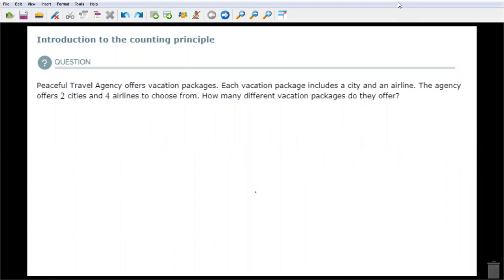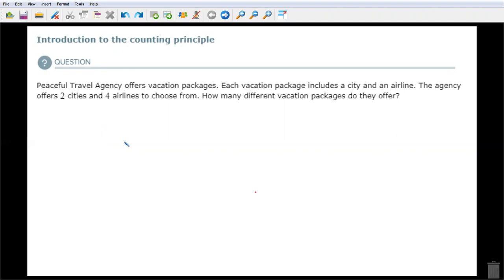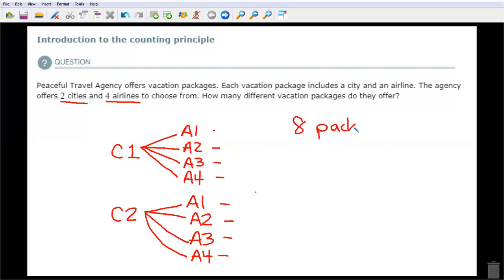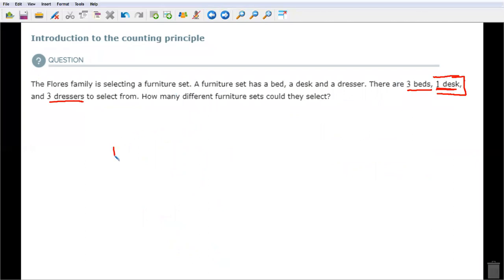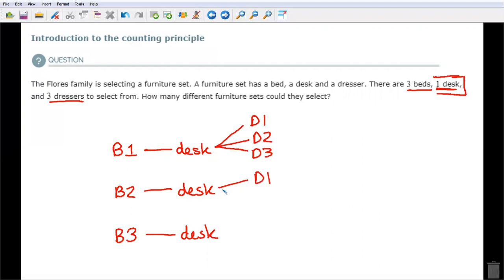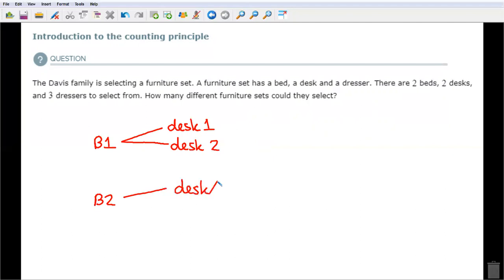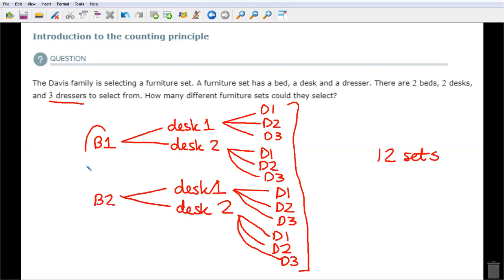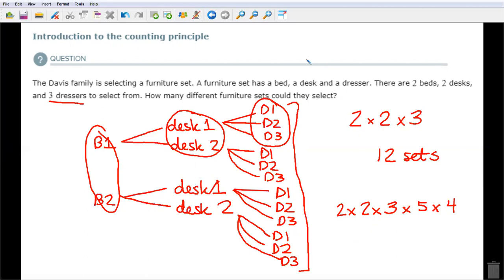1 Counting Principle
March 18th, 2020, ALEKS Topic #1

Introduction to the Counting Principle